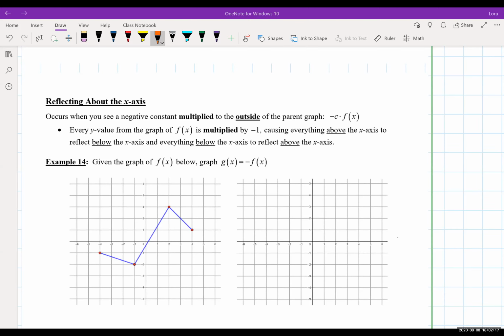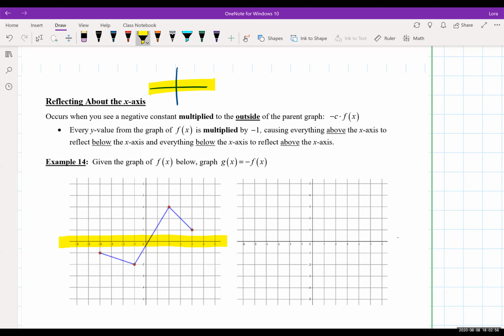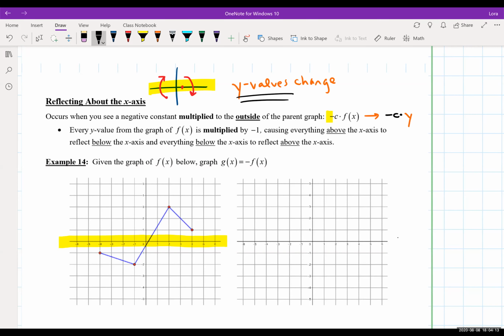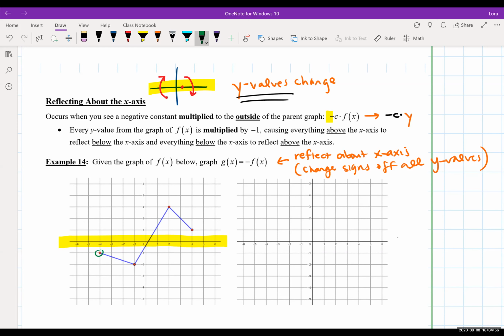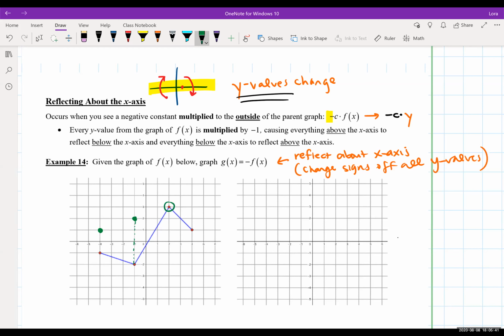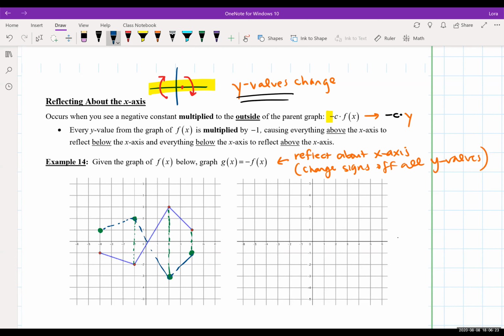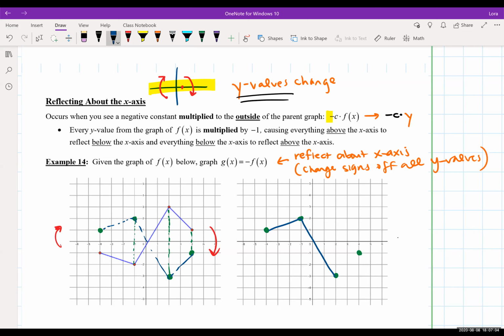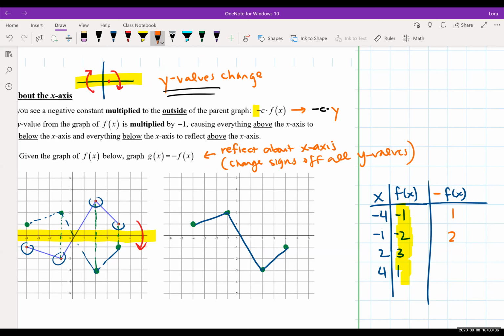2.2 Reflecting About the X-Axis